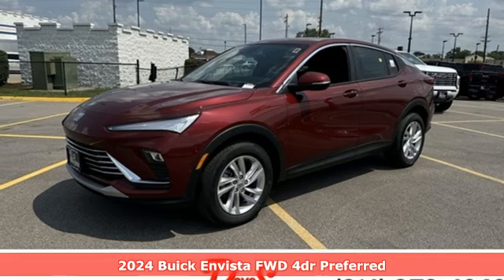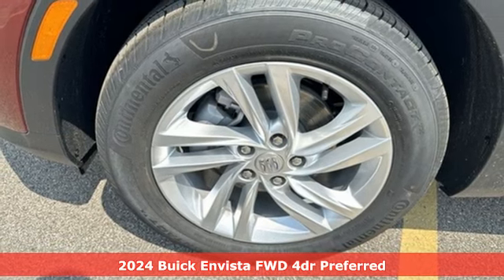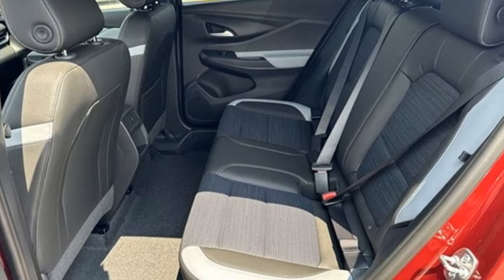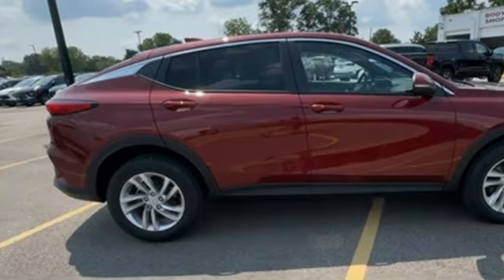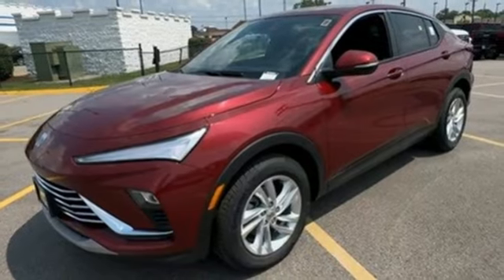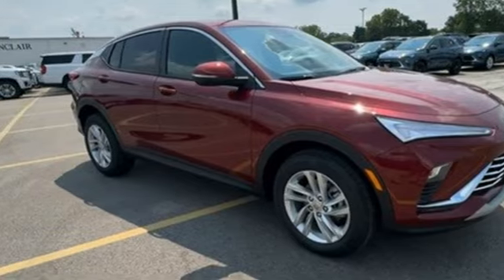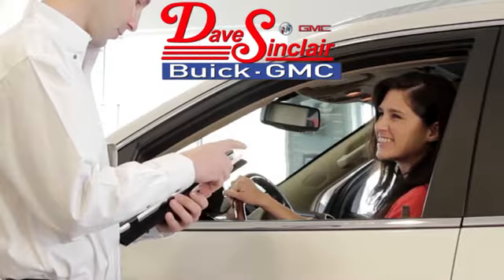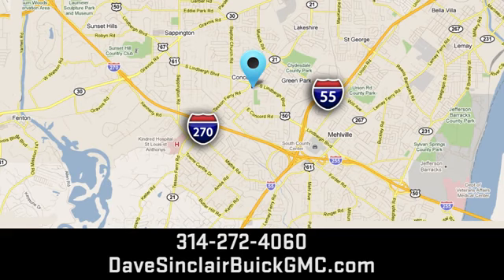New 2024 Buick Envista Saint Louis, MO B240592 - SOLD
Year: 2024
Make: Buick
Model: Envista
Trim: Preferred
Engine: ECOTEC 1.2L Turbo
Transmission: Automatic
Color: Cinnabar Metallic - Red
Interior: Ebony seats with Slate interio
Stock #: B240592
VIN: KL47LAE26RB225038
Recent Arrival! Cinnabar Metallic 2024 Buick Envista Preferred FWD 6-Speed Automatic ECOTEC 1.2L Turbobrbr28/32 City/Highway MPGbrbrbrThe dealer has added these accessories to this vehicle:br - Custom Painted PinstripebrThe dealer has added these accessories to this vehicle:br - Custom Painted Pinstripe - Custom Painted Pinstripe. ($199) Price includes $199 in dealer added accessories. PRICING DISCLOSURESbrThe listed Prices do not include additional fees and costs of closing, including government fees and taxes, any finance charges, any emissions testing fees or other fees. All prices, specifications and availability subject to change without notice. Contact dealer for most current information. Quoted prices include current cash rebates. Additional Administrative surcharge of $565.00 will be applied at time of purchase. Due to the volatility of Factory and Dealer Discounts, and the changes that occur within the month, our pricing is subject to change without prior notice. However, the terms of this offer remain valid to the end of this business day. Not everyone qualifies for all incentives including Conquest, Loyalty, Select Nameplate and Down Payment Assistance. For a complete breakdown of all incentive requirements or call for details. Out of town purchasers who do not plan to arrange financing with one of our lenders, must arrange for a wire transfer of funds - CALL FOR DETAILS.

Address:
5655 S Lindbergh Blvd